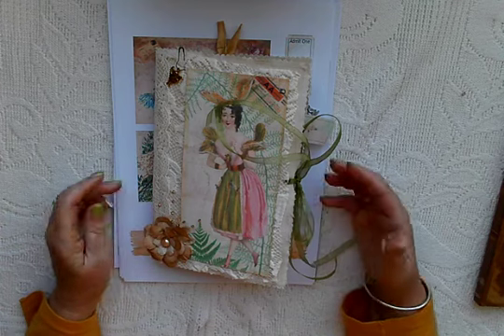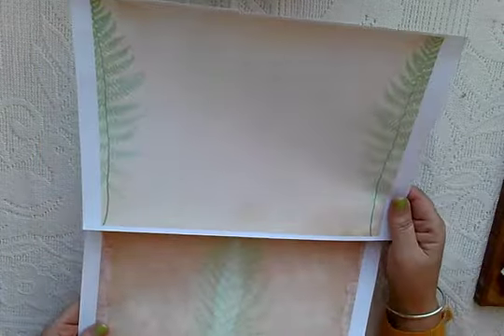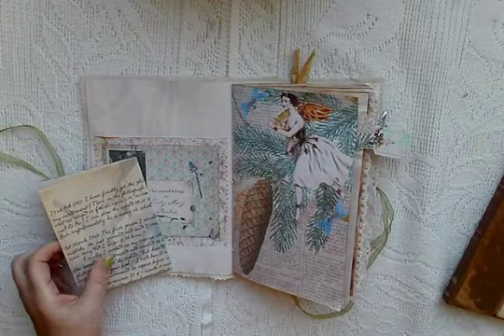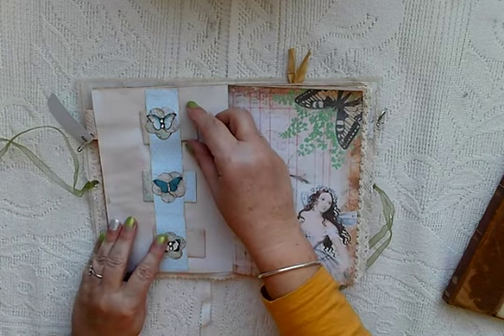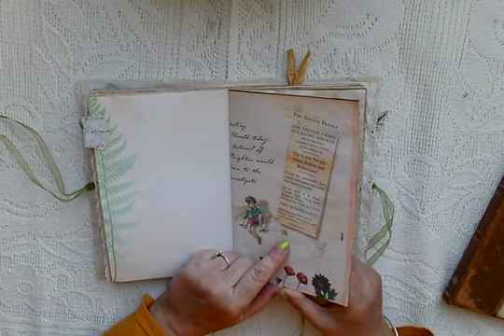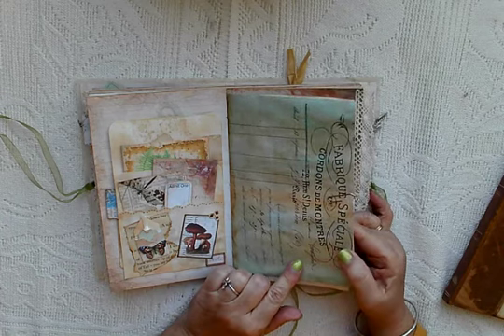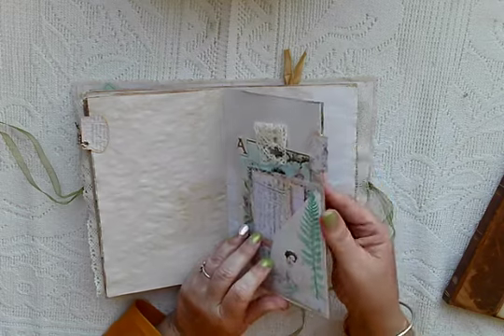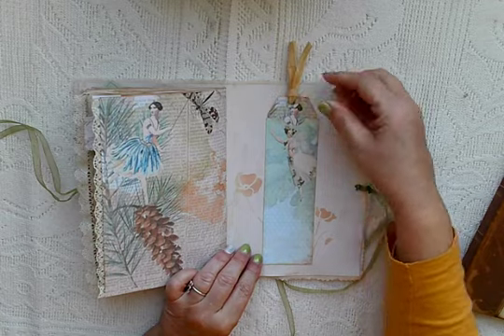(SOLD) Carolines Craft Tree DT Project Fairy Journal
Hi Everyone,  I've just completed my first DT project for Caroline's Craft Tree using her Bush Fairy Kit.  It went well with the vintage fairy books by Cicely Mark Barker and Lady Cottington's Pressed Fairy Book that I picked up at a charity shop.

Carolines Craft Tree Etsy shop